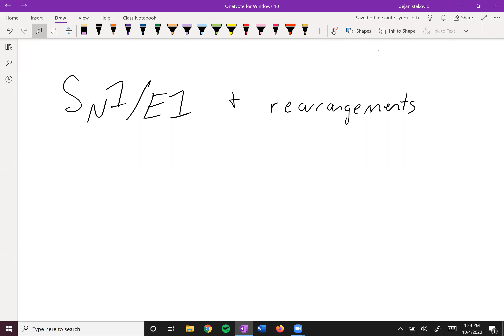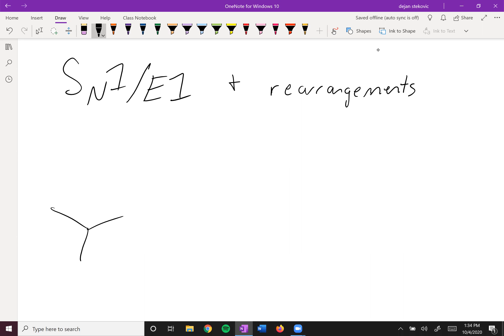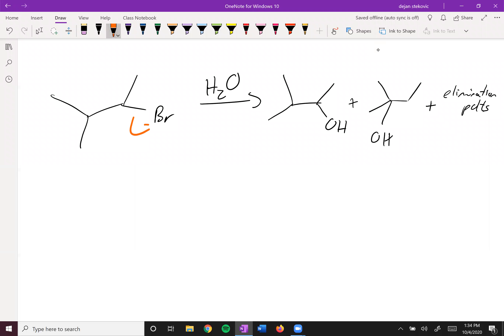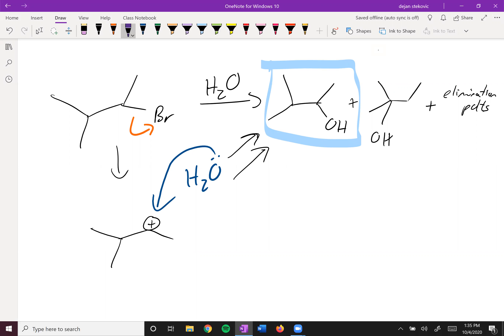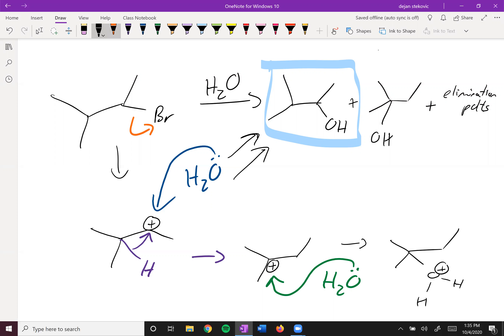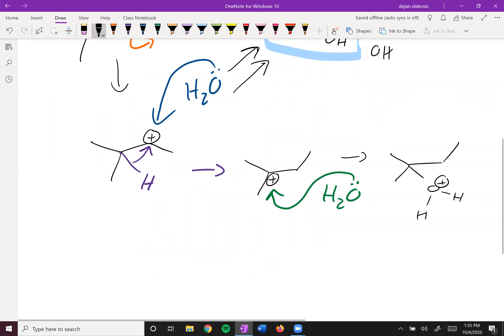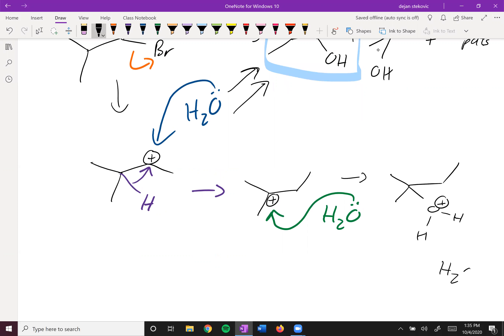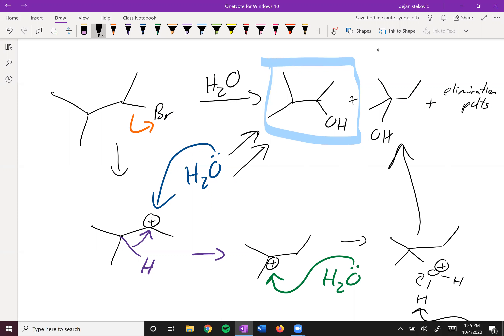CHEM112 7 20 rearrangements in Sn1 and E1